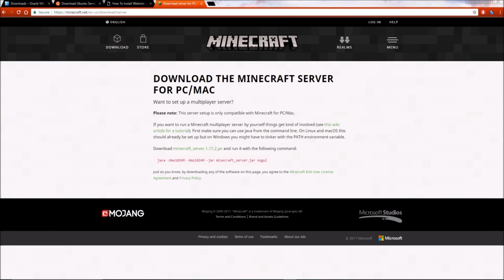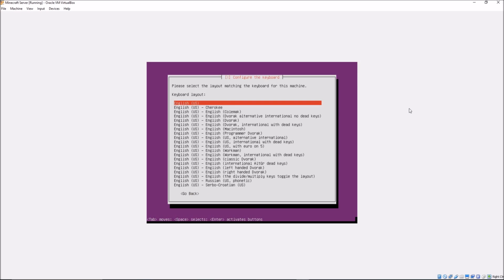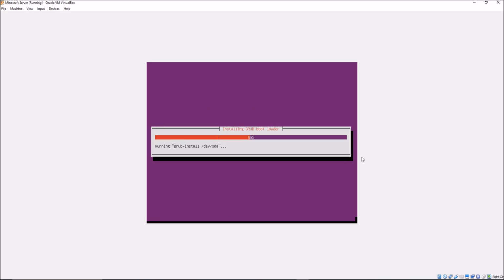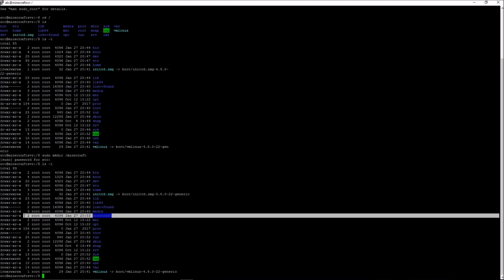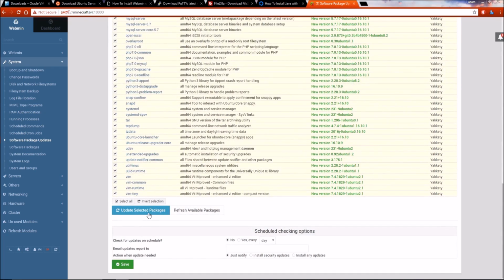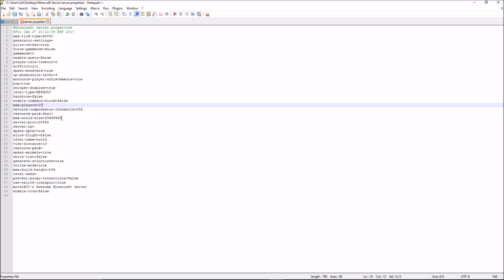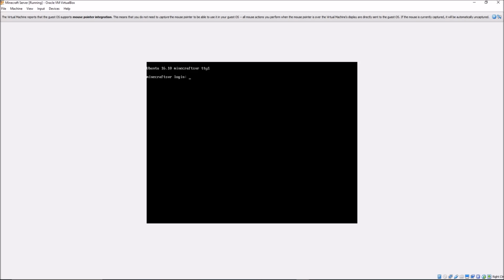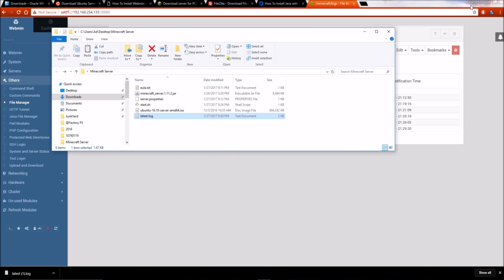HOW TO BUILD A MINECRAFT SERVER IN 2017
Follow this and within just a few hours you will be playing Minecraft on your very own server. While this doesn't cover everything in the book it's a great video showing you how to get started.

- How to build a Linux server
- How to build a Minecraft server
- How to make your kid(s) think you're a superstar Minecraft Server builder.
- How to make a million dollars by just a few easy steps that I don't cover in here, such as playing the lottery.

We'll respond to your questions when we can and most of all I hope this really helps you get started.